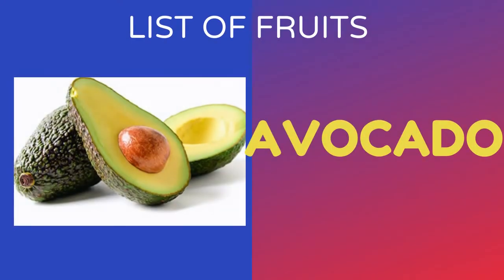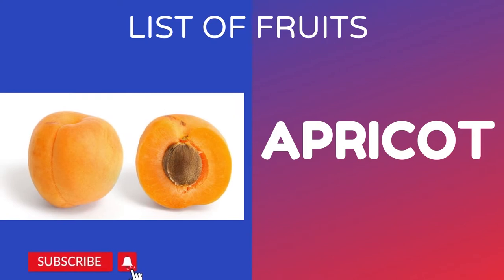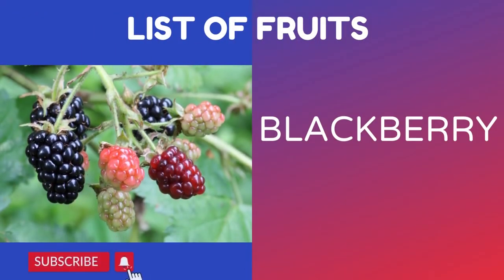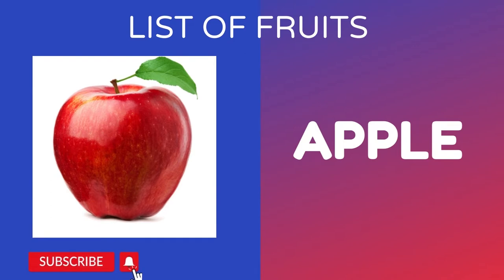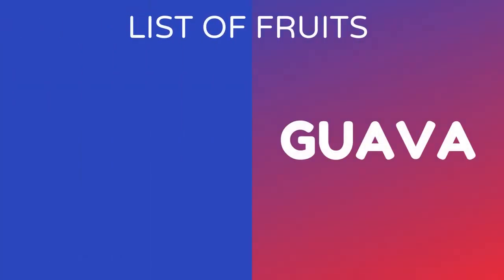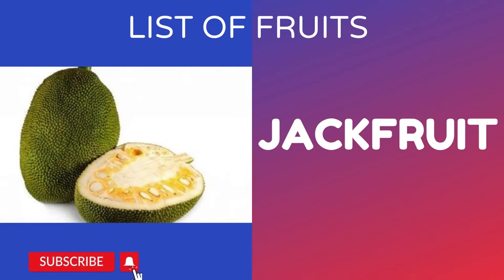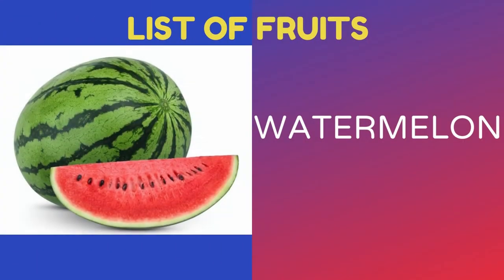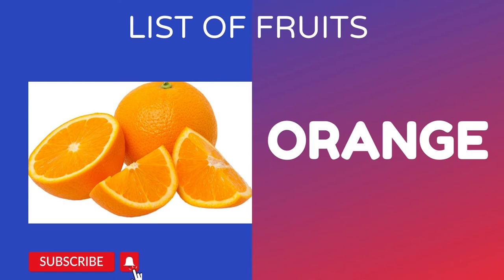FRUITS NAMES | Preschool Learning | KIDS Learning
ANIMALS NAMES | ANIMALS SOUNDS | Preschool Learning | Alphabet Sounds | ABCD Rhymes | KIDS Learning

abc 123
color song
123 song
numbers song
abcd
abc song
abc
KIDS learning
Dog

Cow

Cat

Horse

Donkey

Tiger

Lion

Panther

Leopard

Cheetah

Bear

Elephant

Polar bear

Turtle

Tortoise

Crocodile

Rabbit

Porcupine

Hare

Hen

Pigeon

Albatross

Crow

Fish

Dolphin

Frog

Whale

Alligator

Eagle

Flying squirrel

Ostrich

Fox

Goat

Jackal

Emu

Armadillo

Eel

Goose

Arctic fox

Wolf

Beagle

Gorilla

Chimpanzee

Monkey

Beaver

Orangutan

Antelope

Bat

Badger

Giraffe

Hermit Crab

Giant Panda

Hamster

Cobra

Dragon

Camel

Hawk

Deer

Chameleon

Hippopotamus

Jaguar

Chihuahua

King Cobra

Ibex

Lizard

Koala

Kangaroo

Iguana

Llama

Chinchillas

Dodo

Jellyfish

Rhinoceros

Hedgehog

Zebra

Possum

Wombat

Bison

Bull

Buffalo

Sheep

Meerkat

Mouse

Otter

Sloth

Owl

Vulture

Flamingo

Racoon

Mole

Duck

Swan

Lynx

Monitor lizard

Elk

Boar

Lemur

Mule

Baboon

Mammoth

Blue whale

Rat

Snake

Peacock